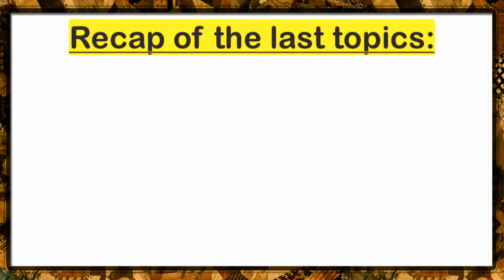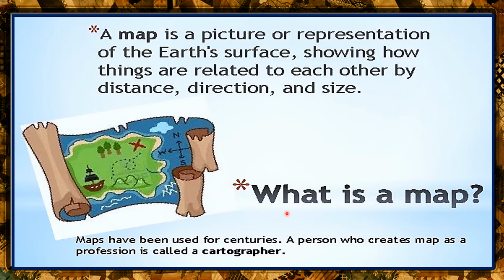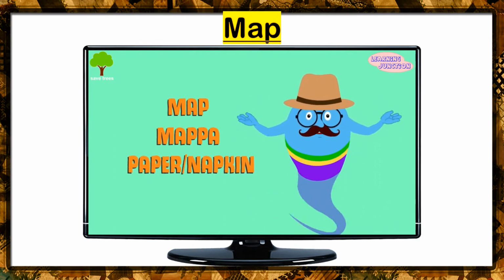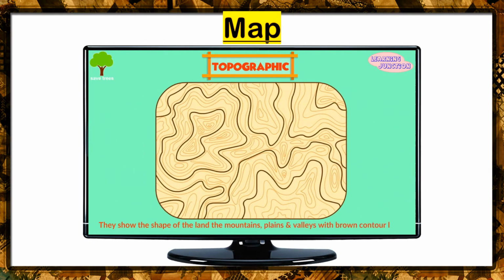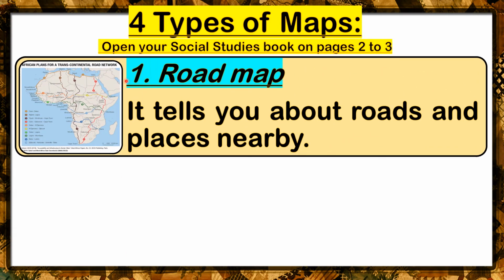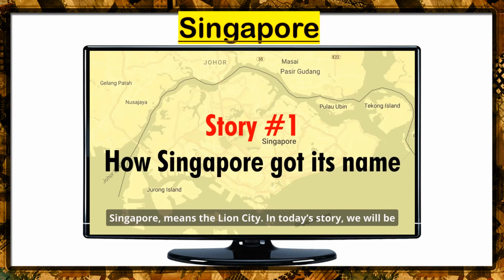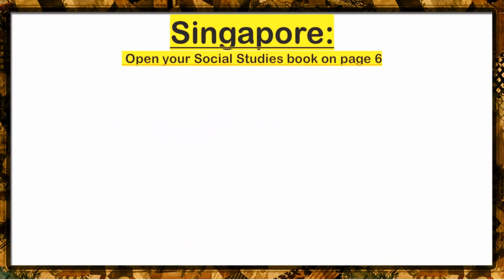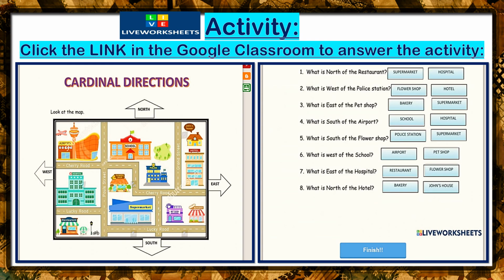MAPS and TYPES OF MAPS- Grade 7AB- September 16